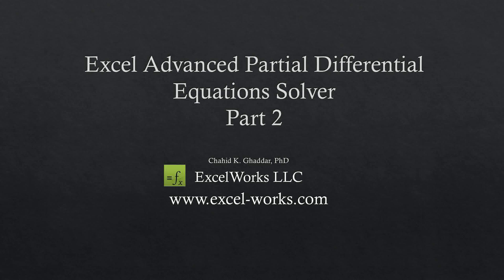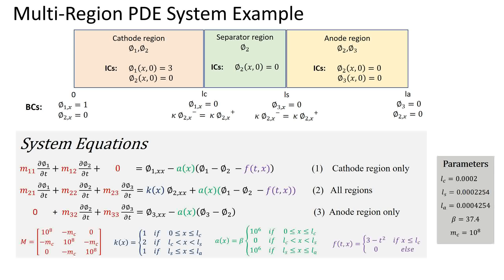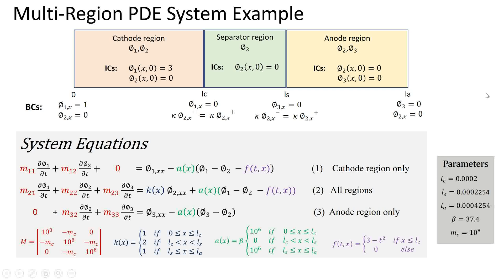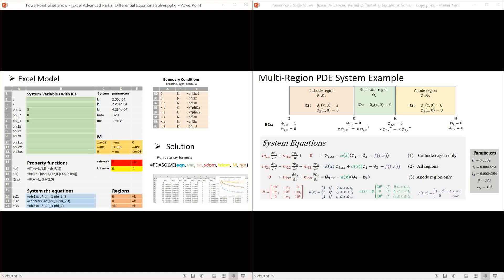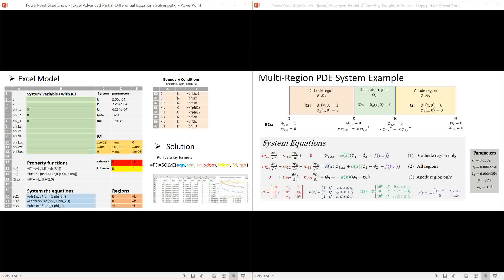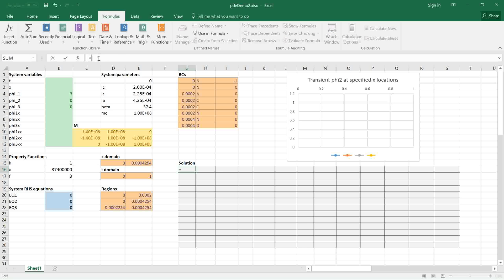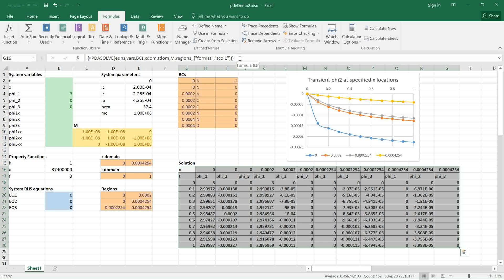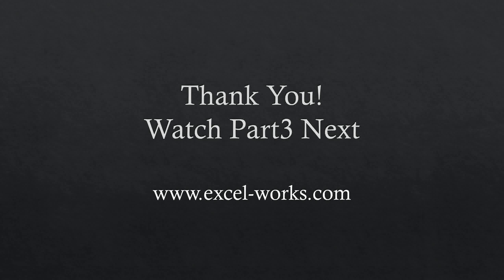Solving Partial Differential Equations in Excel - Part 2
This 3-part video demonstrates how easy to solve and optimize virtually any PDE system in Excel with PDASOLVE() worksheet function included in ExceLab Calculus Add-in. In Part1 we introduce the solver using a simple PDE system. In Part2 we model and solve a complex 3-equation system. In Part3, we optimize the model solved in Part2 to predict experimental data.
ExceLab is a unique Add-in from ExcelWorks LLC which empowers Excel with advanced calculus worksheet functions. To learn more and download your free evaluation copy, please visit excel-works.com.